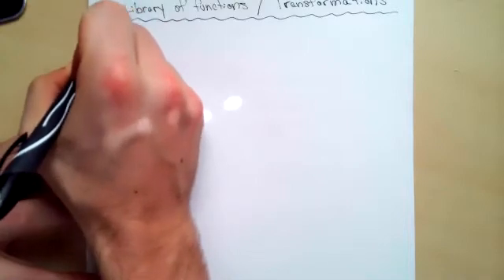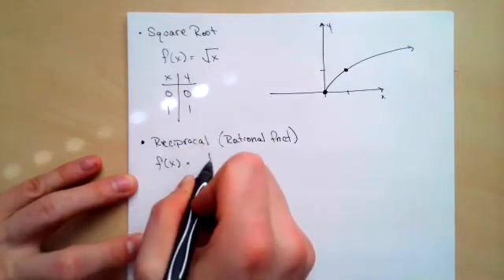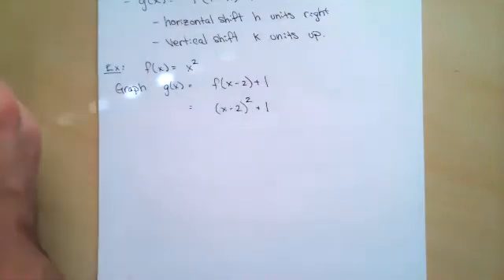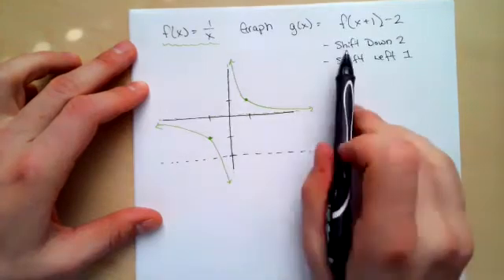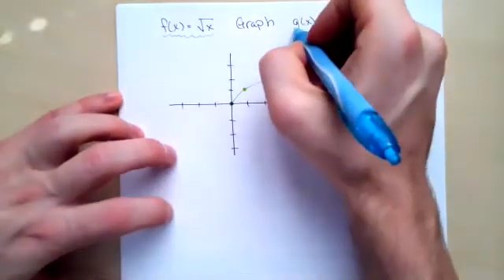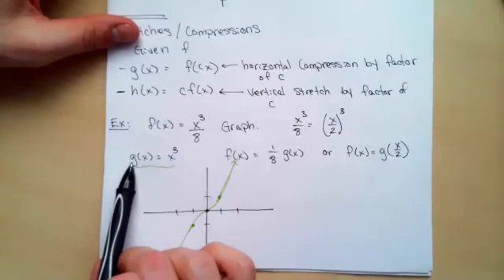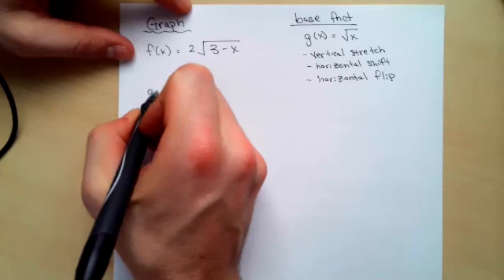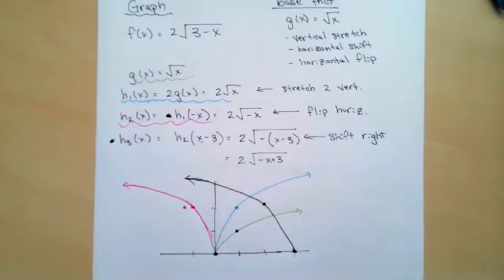09-02 Function Library and transformations